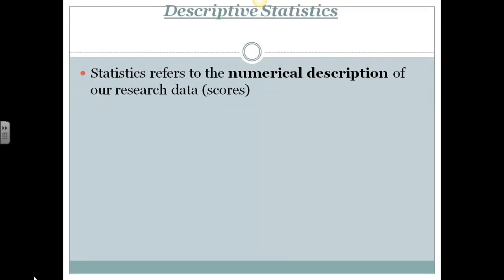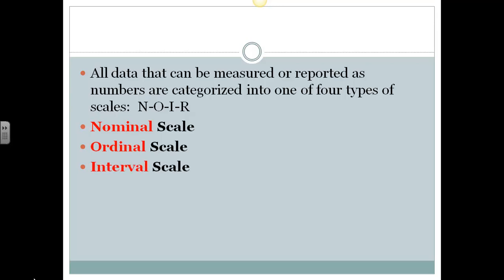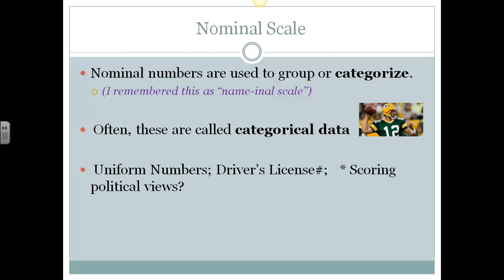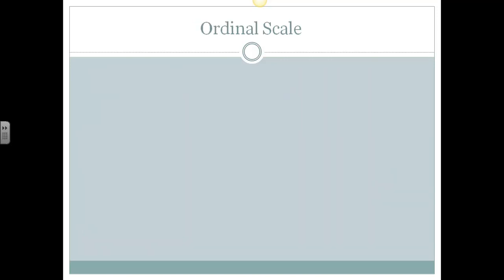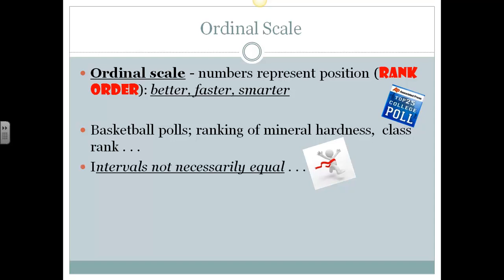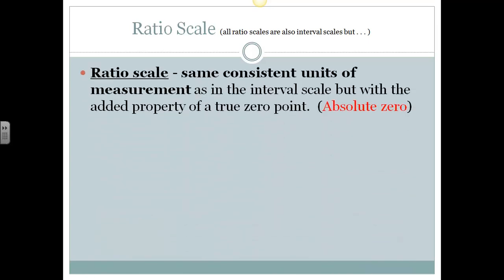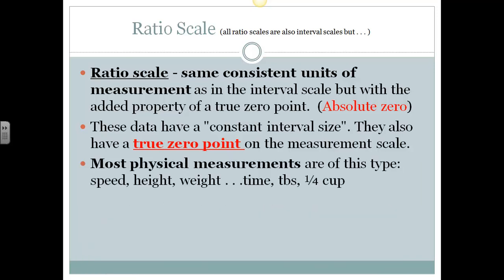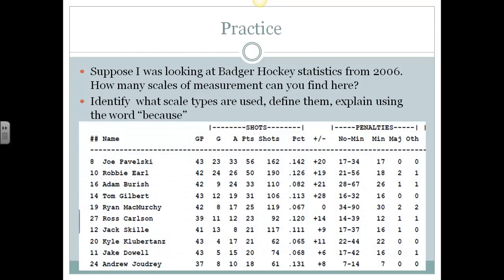Descriptive Stats 2